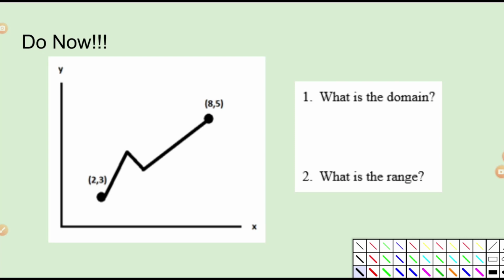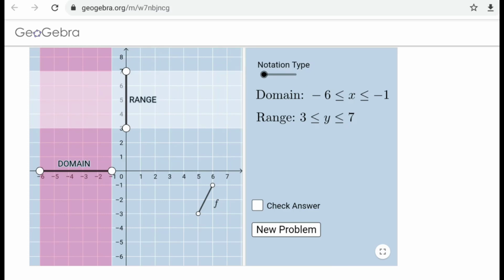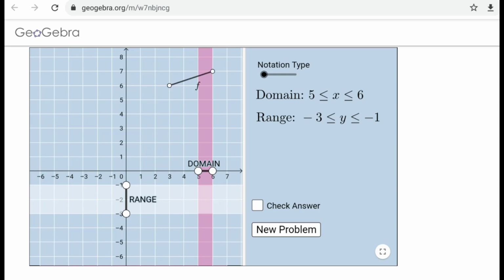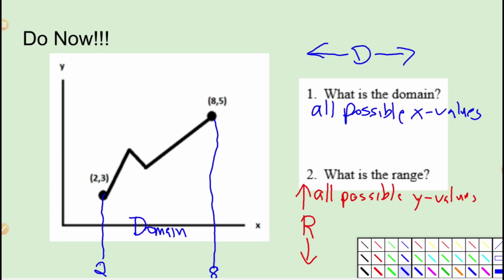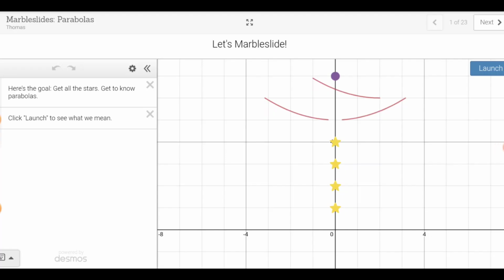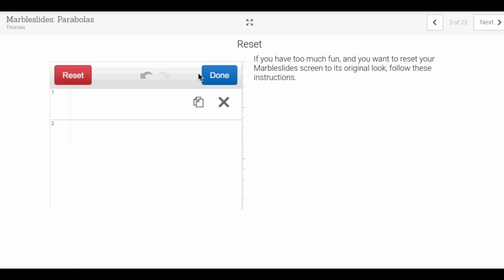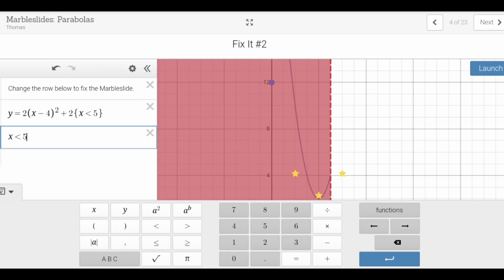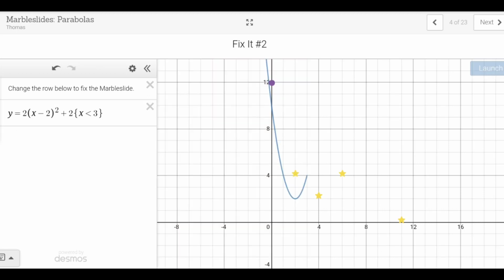[Graphing Quadratics] Day 13 Fun with Desmos Marbleslides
Lesson Plan from Solving Quadratics Unit:
      - Do Now
      - Desmos Marbleslides